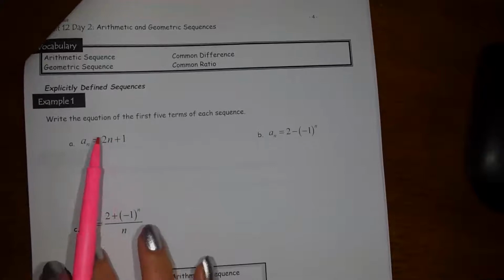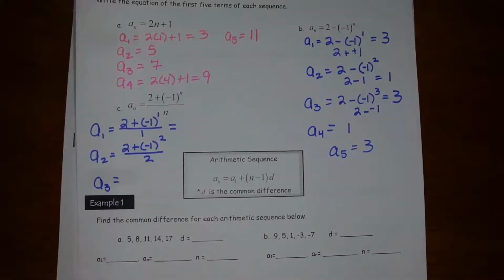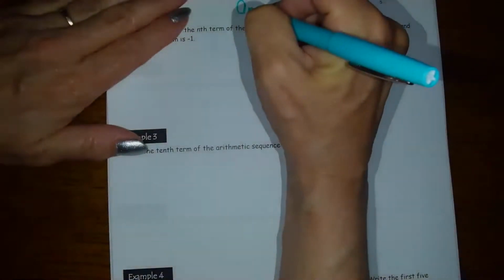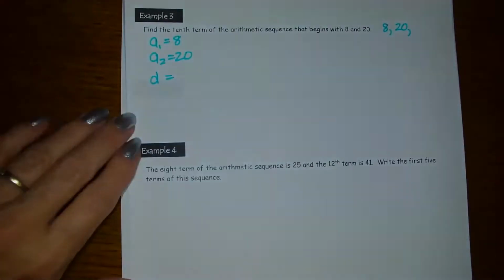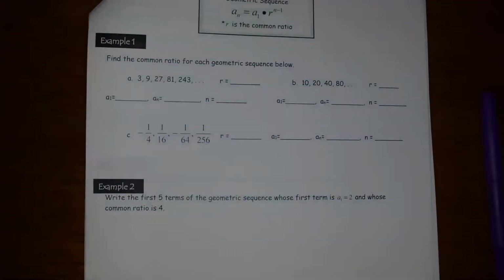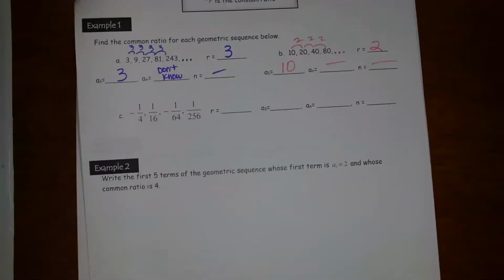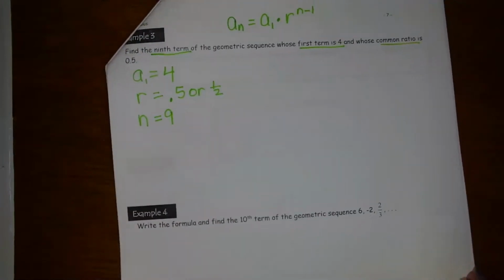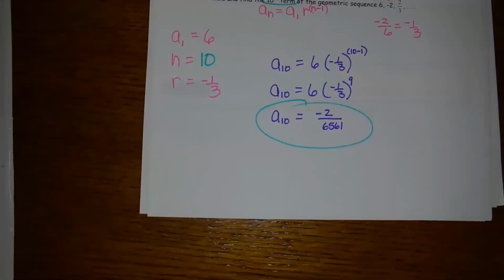Precalculus U12D2 Sequencies